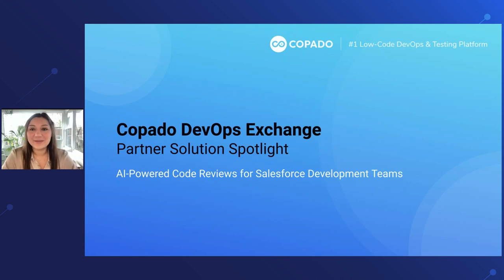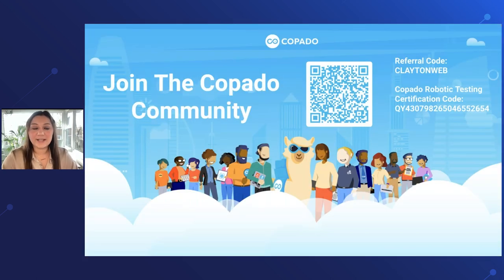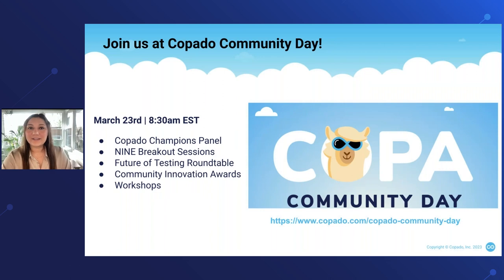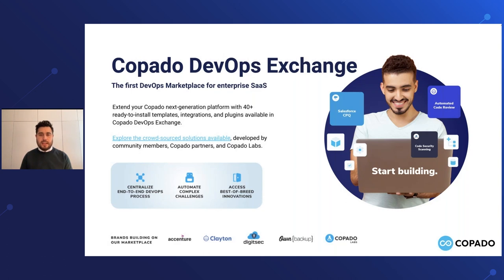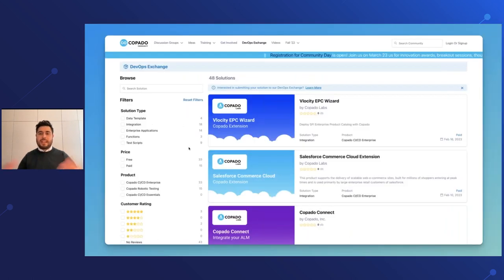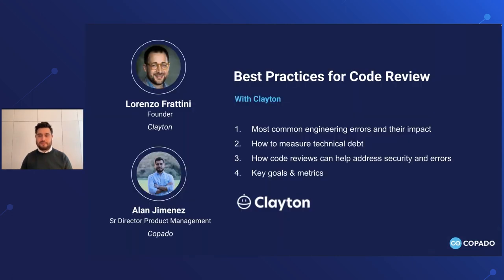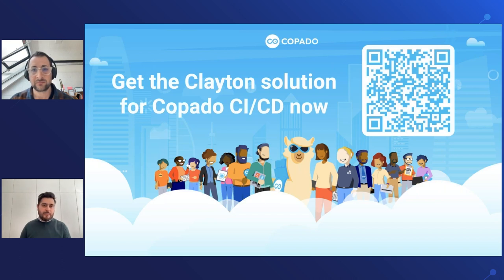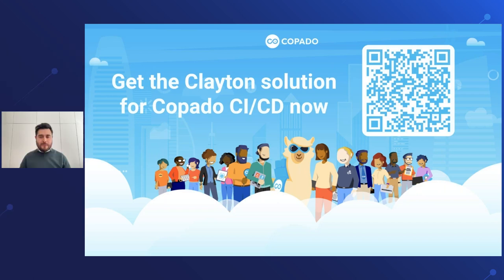What’s on the Copado DevOps Exchange? Automate Code Reviews with Clayton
The Copado DevOps Exchange features 50+ ready-to-install CI/CD and Robotic Testing apps to help you extend the power of Copado and automate your specific tech stack. So what are these solutions? And how do they work?

In the episode two of “What’s on the Copado DevOps Exchange?” with Clayton: AI-Powered Code Reviews for Salesforce Development Teams, we explored Clayton’s automated code review solution on our enterprise marketplace. Clayton Founder Lorenzo Frattini showcased how Clayton blends seamlessly into your Copado developer workflow with accurate findings and the guidance you need to fix every issue quickly.

You'll Learn:
•What are the Most Common Security and Engineering Mistakes Salesforce Teams Make.
•How Clayton Stops 1500+ Vulnerabilities Per Day Before They Cause Damage.
•Why Code Health is Important and How to Future-Proof it at Scale.
A Pre-Launch Peek at Clayton’s Top Secret AI Tool (Which Will Make Salesforce Engineering Teams 10X More Productive!)